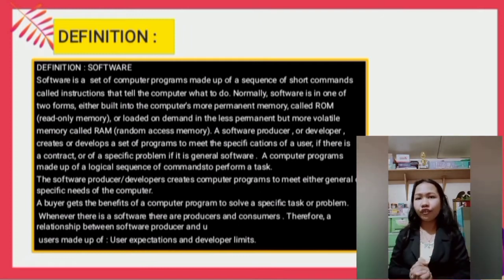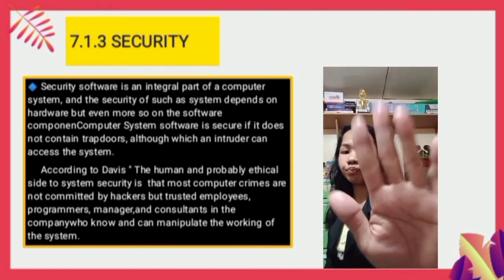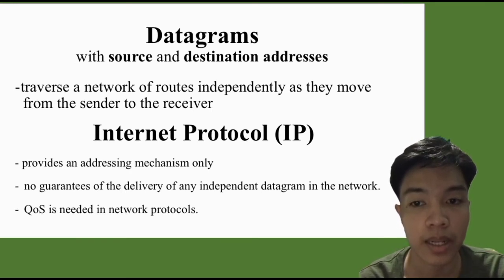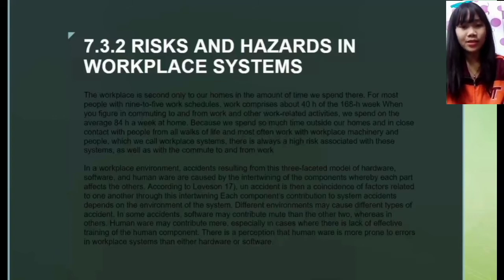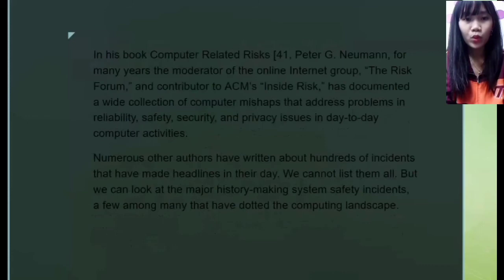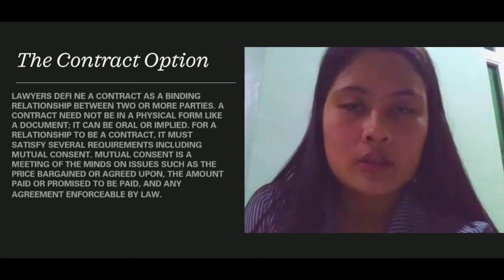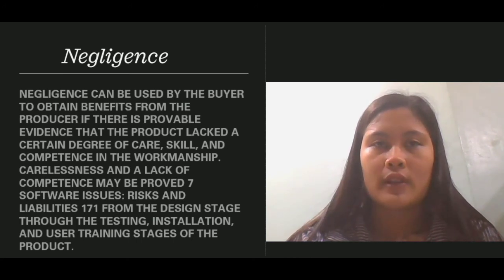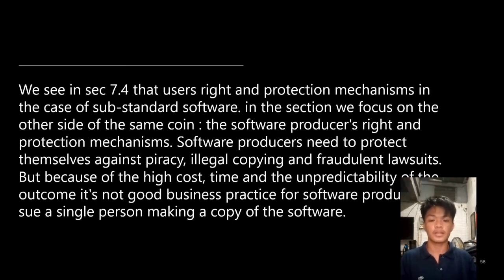SOFTWARE ISSUES :RISKS AND LIABILITY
GROUP 4